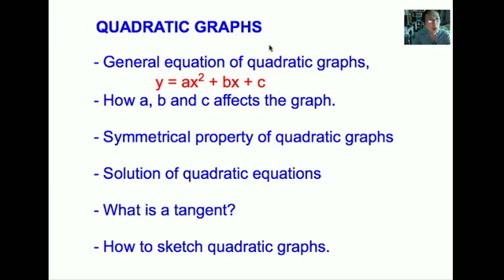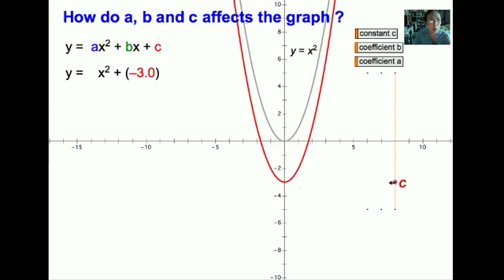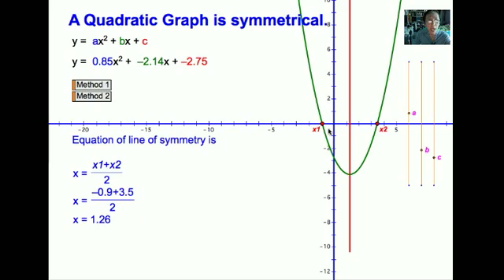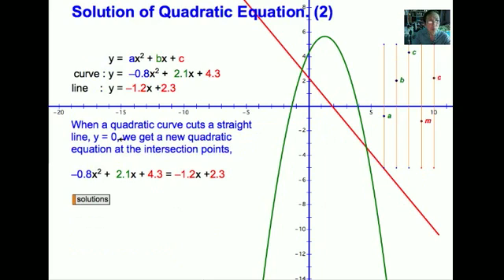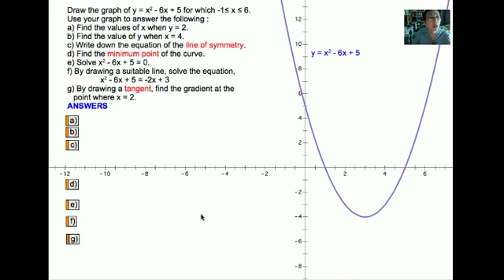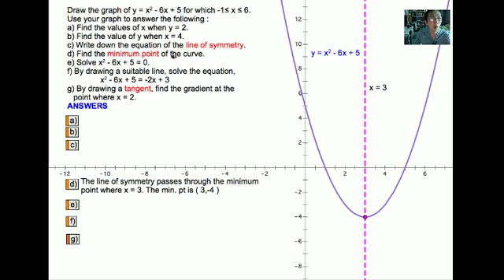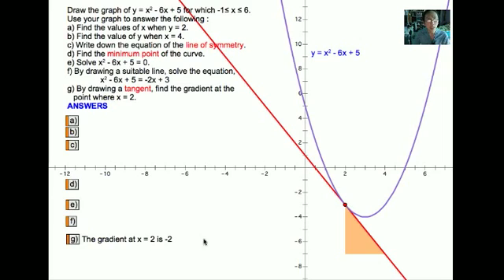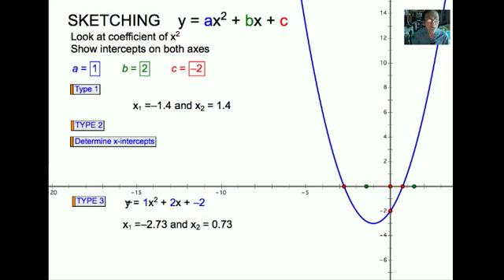LS QGRAPH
Quadratic graphs.
Line of symmetry
solve quadratic equations
sketch graphs
gradient and tangent